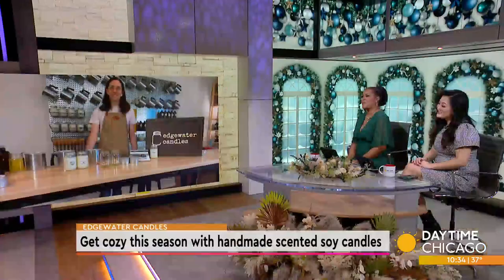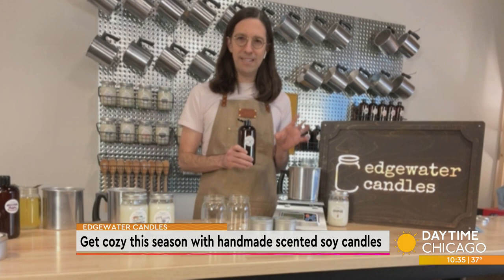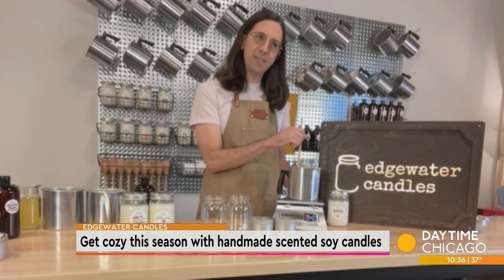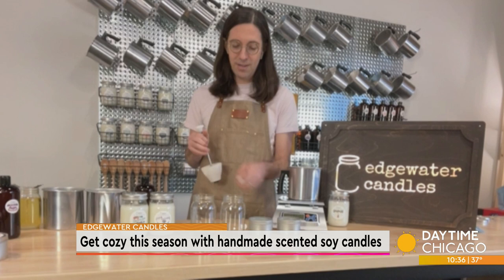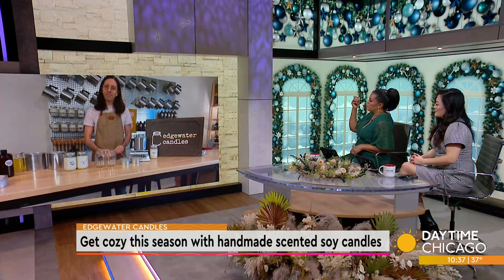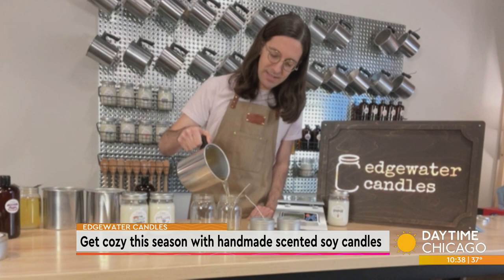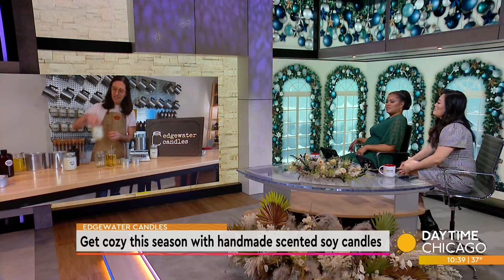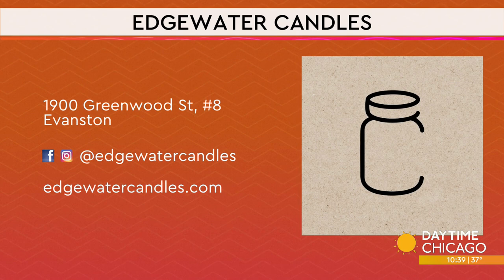Edgewater Candles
Candle making